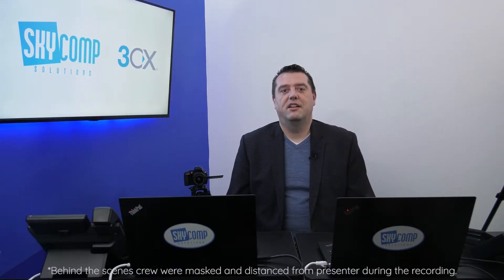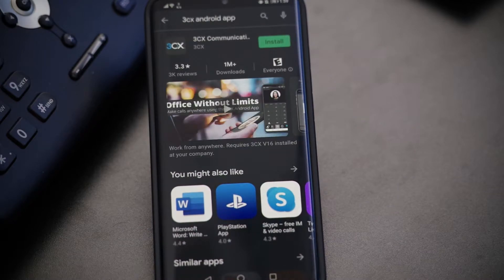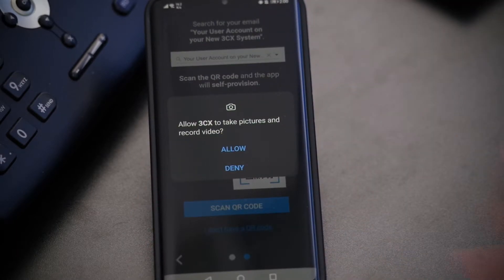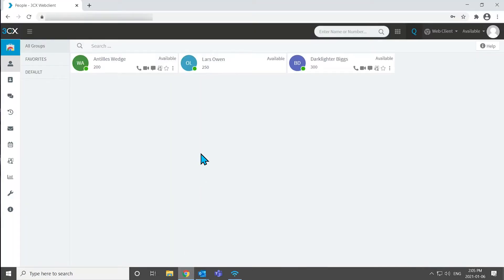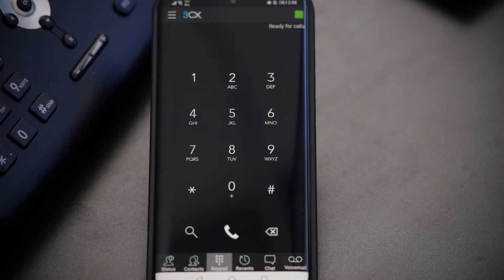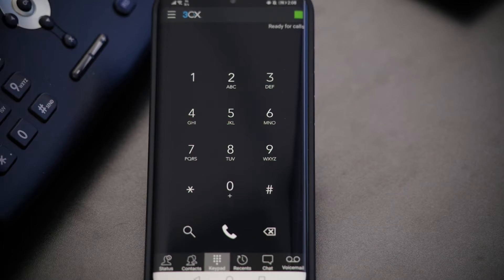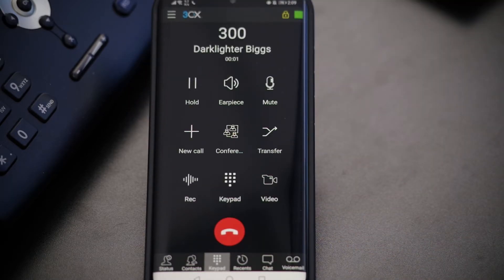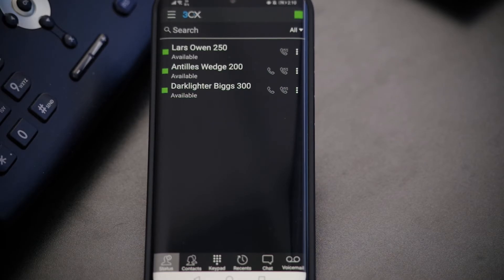How to Setup 3CX App on Your Mobile Phone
Serge from Skycomp shows you how to setup your mobile device with the 3CX app. We use a Android phone in the example. But its the same process just on the iTunes store. You can follow the same steps using an iPhone.